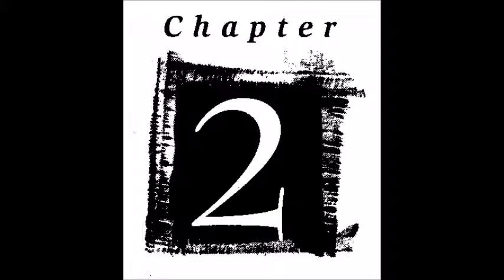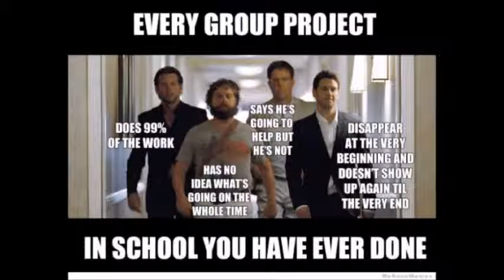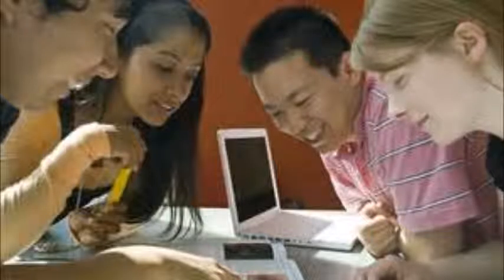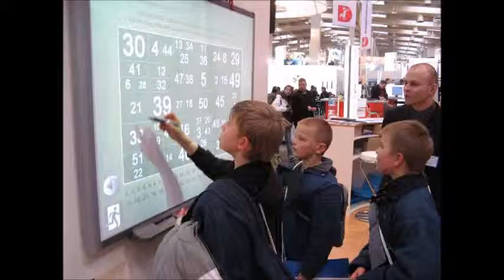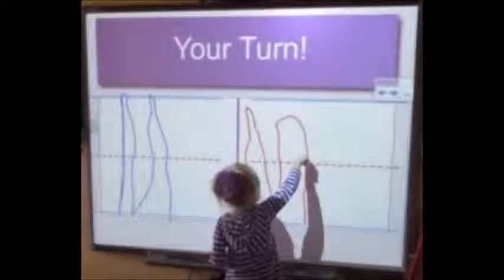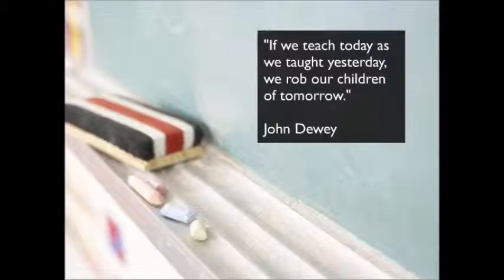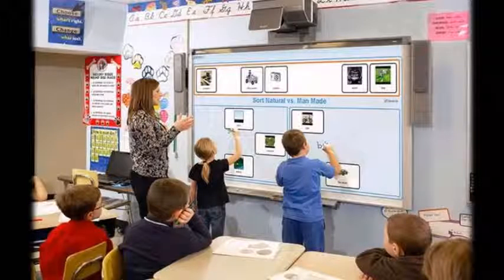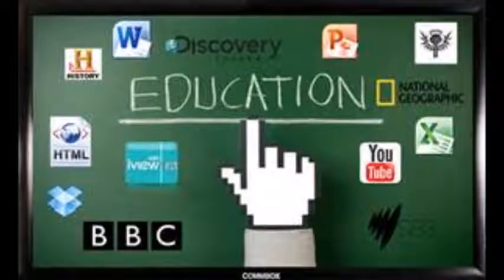Blog B movie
FSW, education, technology, group work, collaboration, technology in school, love of wisdom